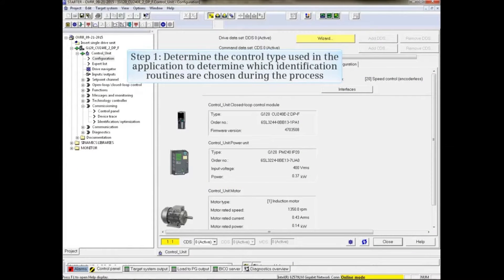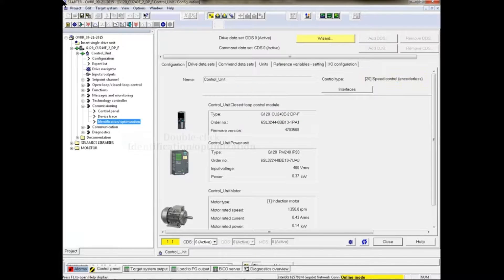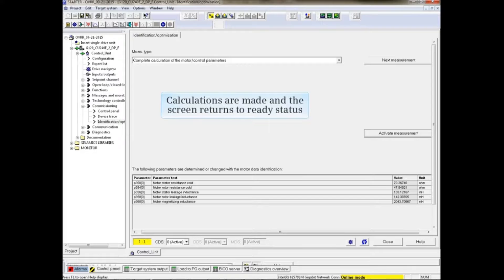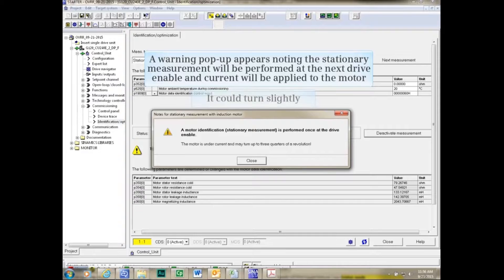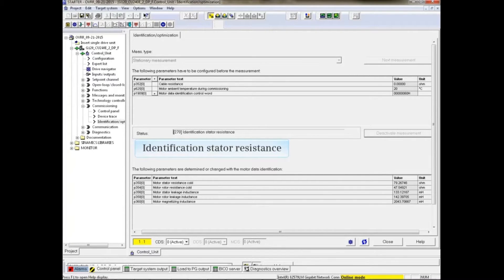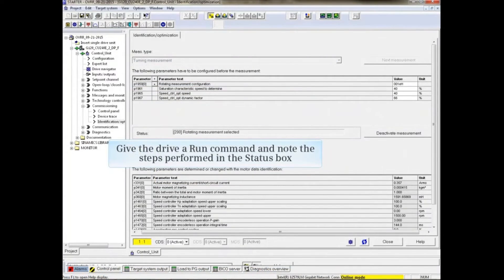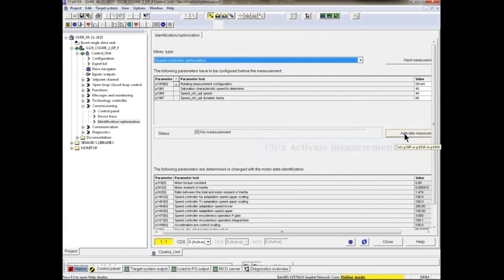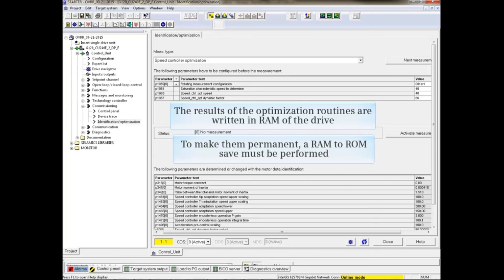44: Perform a Motor ID Routine via Sinamics STARTER